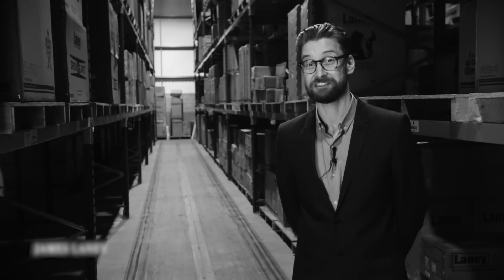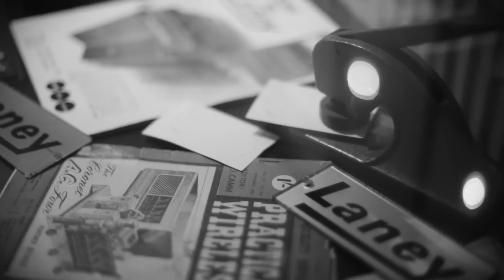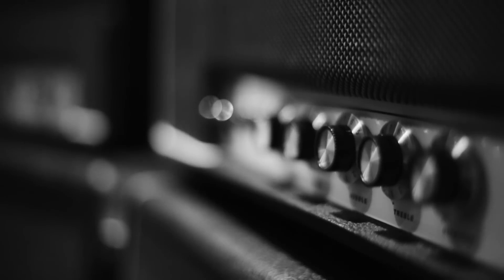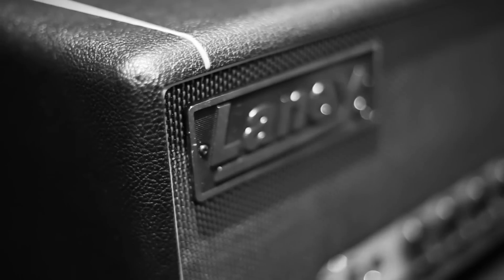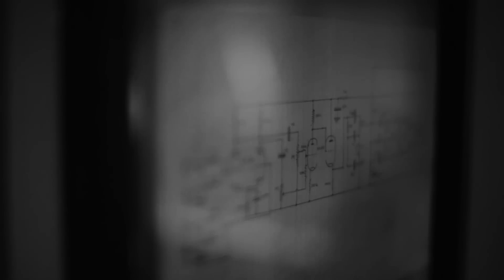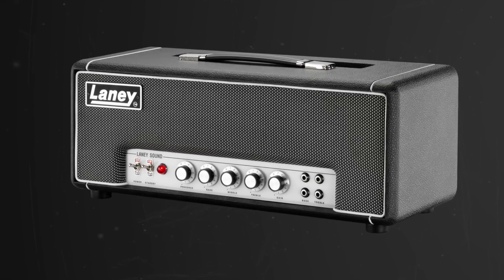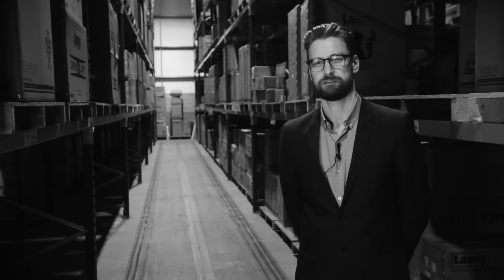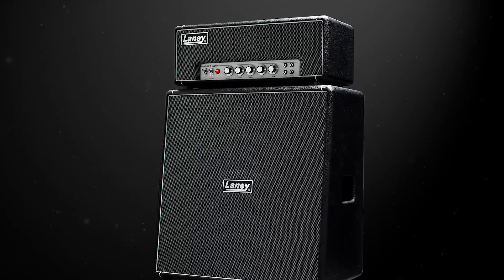Laney LA30BL, LA212 - Black Country Customs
2018 sees the release of a very special piece of history from the UK-based Black Country Customs workshop: The LA30BL – baby brother of the LA100BL.

Lyndon Laney takes up the story:

“Sometime in 1968 we experimented with a few different designs using the LA100BL idea. We had already been selling both 200-Watt and 60-Watt versions and these were used for vocal, bass and organ as well as lead guitar. I felt that there was demand for a smaller version and one 30-Watt prototype we made sounded great – sweet and warm. However, it was a different time with little or no volume restrictions at venues and generally very limited public-address systems. Also at that time keeping production course was proving very difficult – I was wiring amps on my kitchen table at night after work to catch up! So, events overtook us and the 30- watt never got started. There was only one prototype ever built but this was lost in a burglary at our premises in the mid 70’s.

All these years later James & I are stood at the NAMM show for our 50th looking at the LA100BL, and I recalled fond memories of this special 30-Watt. I suppose as the product never made it into official production the ‘baby brother’ is more of a ‘bastard son’!

But it was a real passion project, so we recreated it and I am proud to say this lovely amp, that has been waiting in the wings for 50 years, is now here”.

The LA30BL features the same preamplifier circuit as the LA100BL with a twin EL34 Class AB output stage running at 30 watts RMS. Running relatively low levels of gain within the amp, the LA30BL is very open and uncompressed.  Making it a great pedal platform and ideally suited to the modern trend of combining relatively clean amps with pedal boards and gain stacking the front end.

Partnered with a matching slant-front ‘LA212’ cabinet, offered with a pair of offset Celestion G12M-25 Greenback drivers. The LA30BL delivers tone greater than the sum of its parts and is a clean canvass tone wise faithfully reproduce whatever style you want.